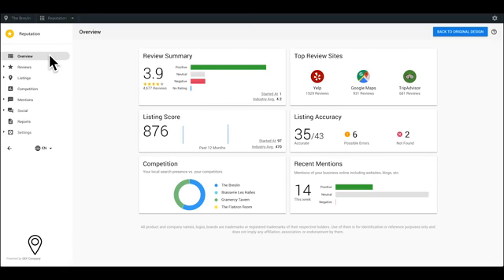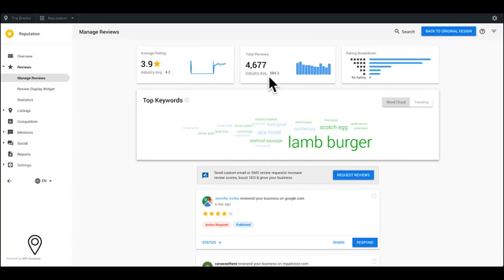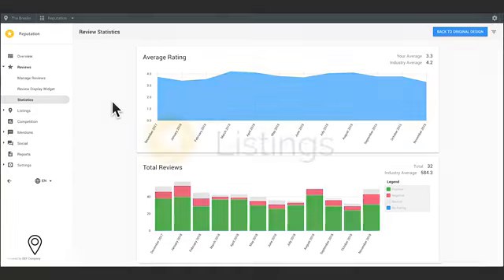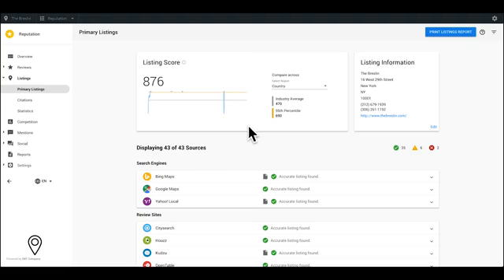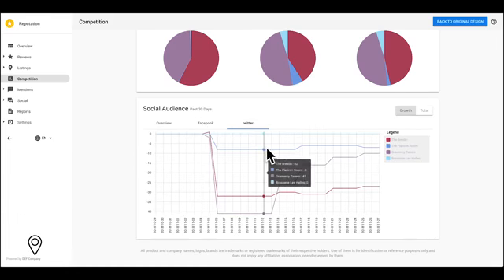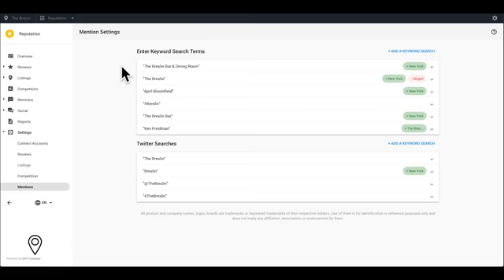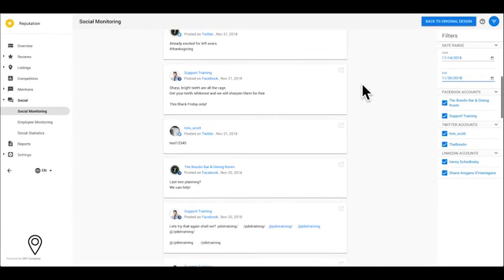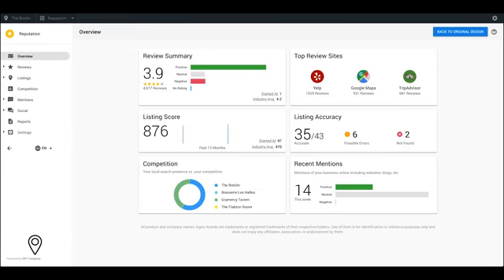Review Management and Reputation Management Software Start for FREE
with our Review Management and Reputation software you can now respond, request, listen and update.  Take control of your brand and start with OmniPro Today!

Now you can respond to reviews and monitor reputation with everyday ease.    DIY and fully fulfilled options